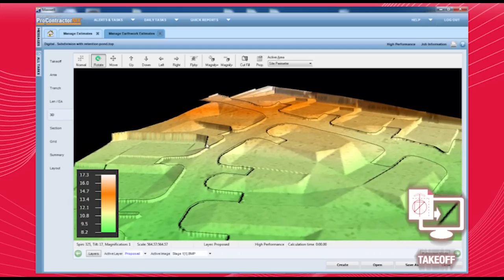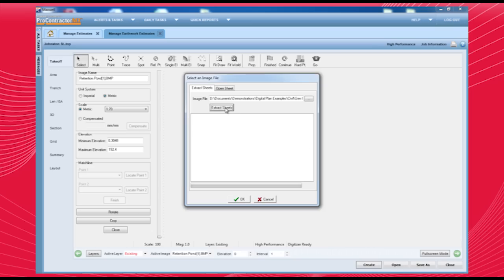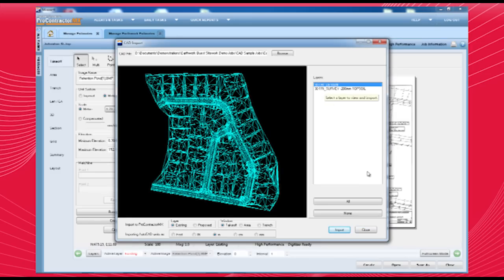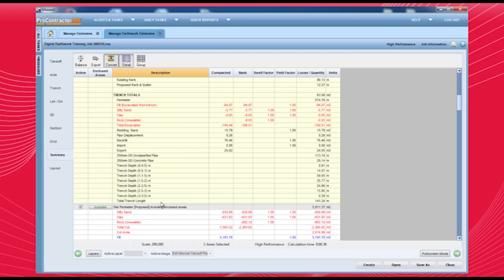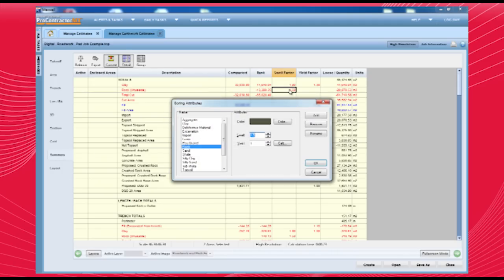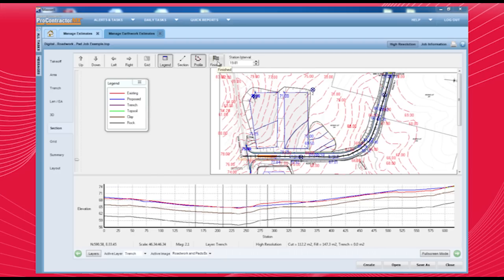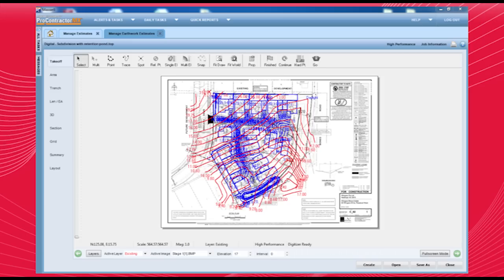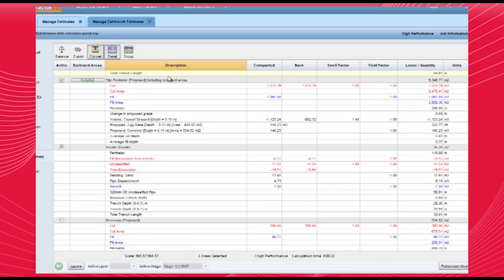Quest Business Solutions -Earthwork -PCMX Complete Construction Software Australia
Quest PCMX Earthwork online video.

Quest Business Solutions offers technology and support services through the use of ProContractorMX -an integrated software technology for competitive, efficient Australiasian construction companies.